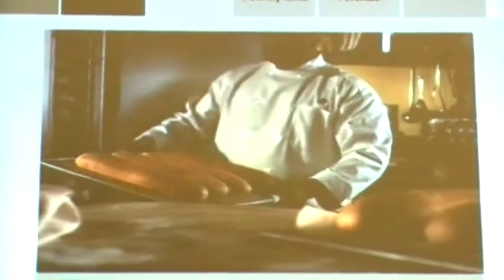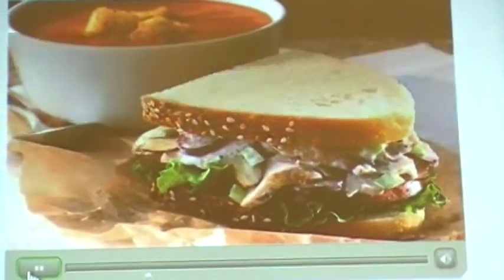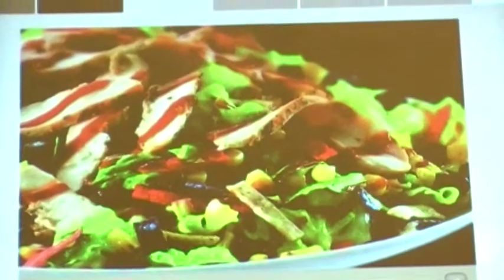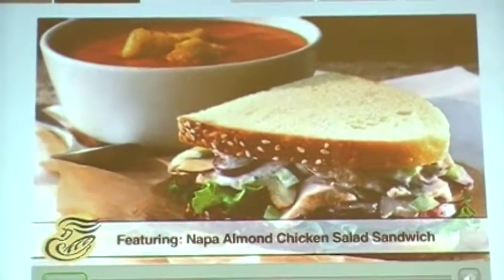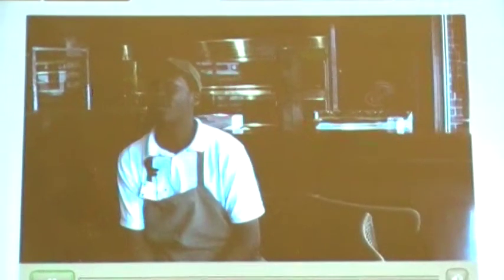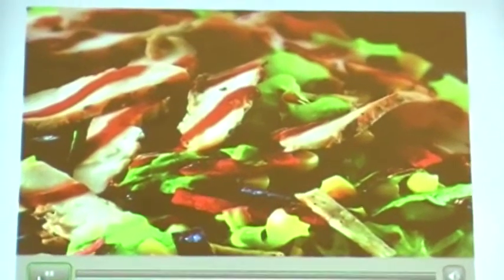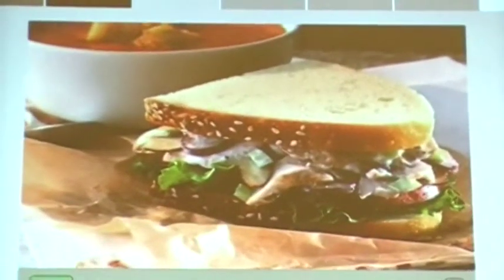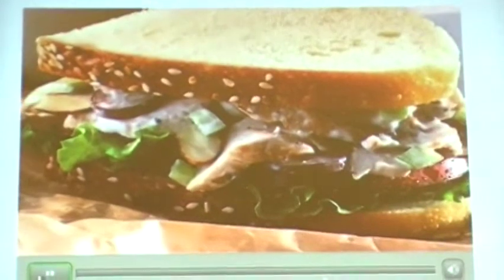Panera C4 trailer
Panera's lame attempt  at being epic.